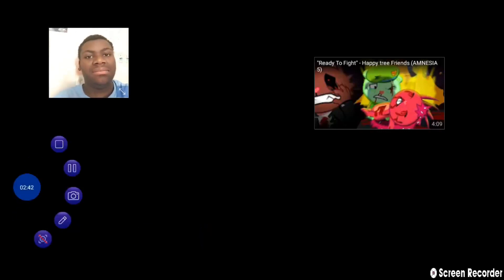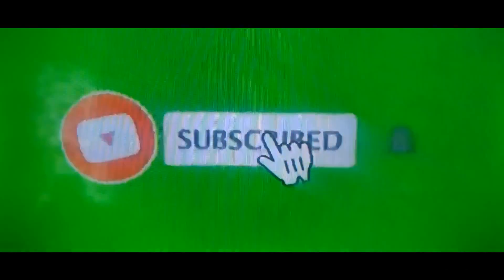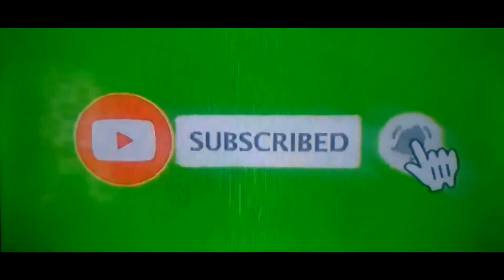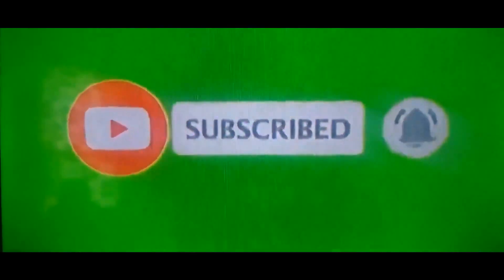🎦REACTION: "traller" AMNESIA 6-HAPPY TREE FRIENDS (ANIMATION)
⚠️WARNING ⚠️COPYRIGHTS ⚠️⤵️

AMNESIA 6-HAPPY TREE FRIENDS

Sebastian rodriquez-
44,289 views Premiered